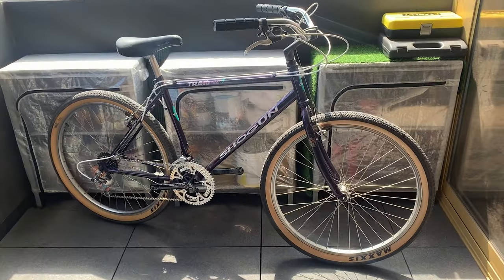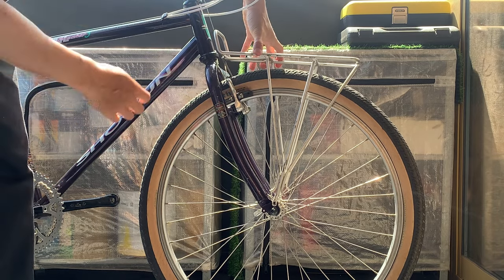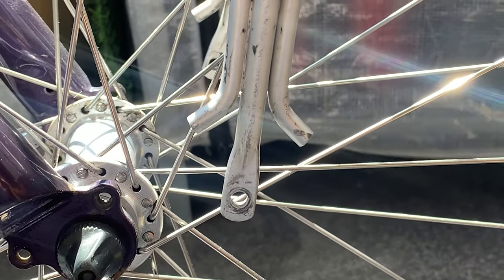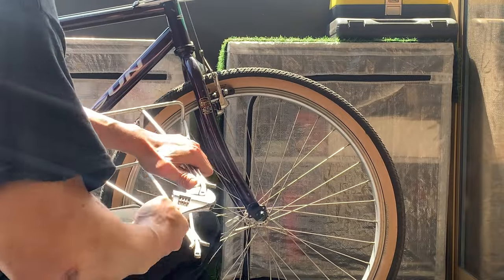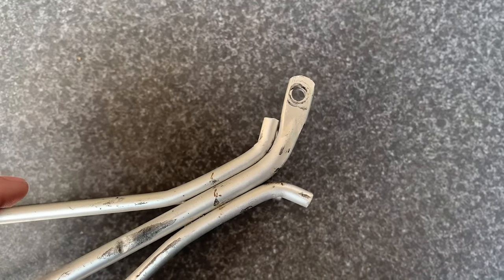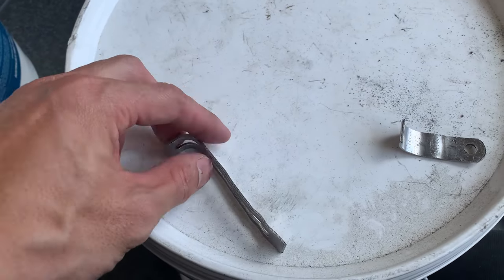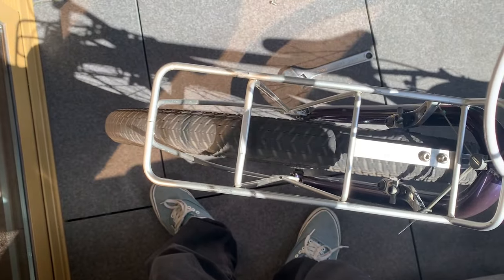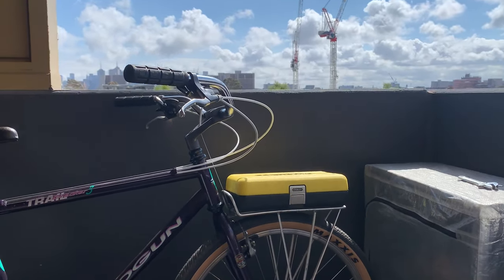how to: convert a rear rack to a front rack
looking for a front rack option but don't wanna spend a ton? here i show you how to convert a rear rack to a front rack for your bicycle